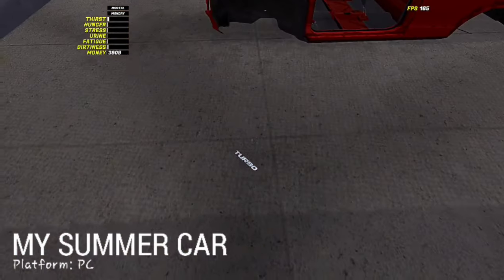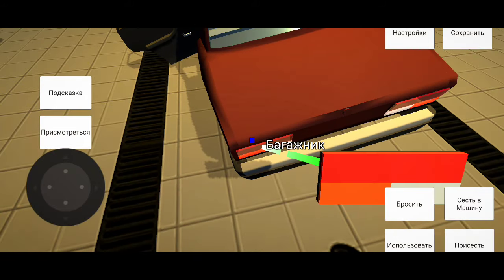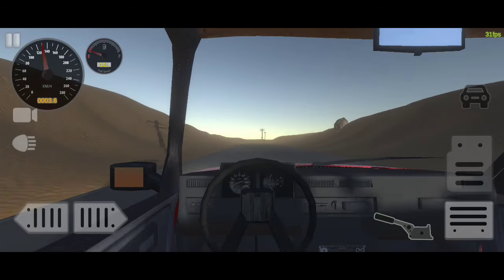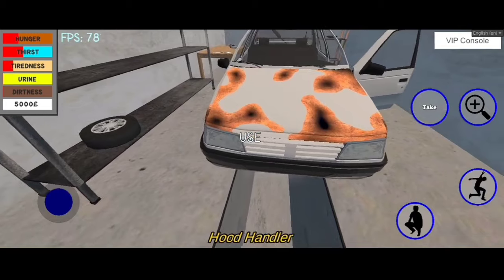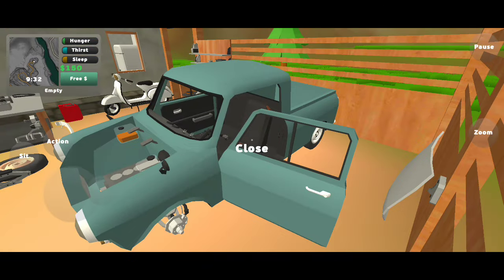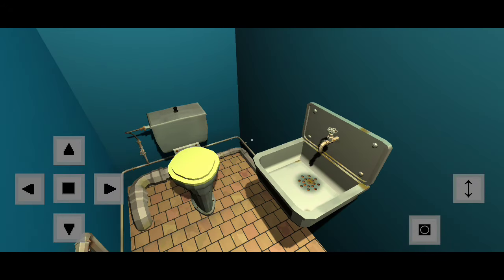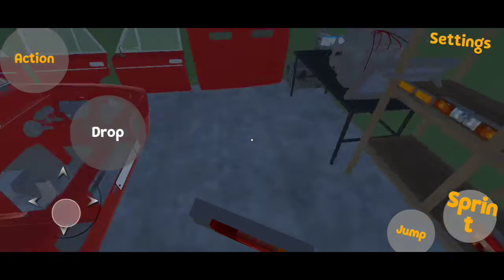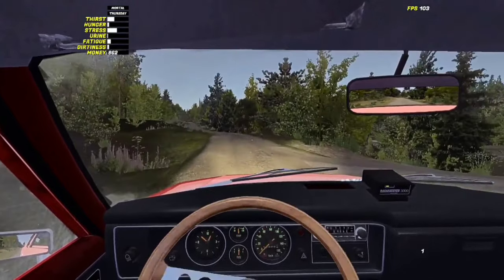TOP 6 Best Realistic Car Simulators for Android 2022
For today's video I have compiled a list of 6 BEST REALISTIC CAR SIMULATORS you can play on your phone. You know.. car simulators like my summer car, the long drive , pick up and car mechanic sim where you get to configure car engines, modify car parts, driving and repairing of various types of cars yeah.. so I will be featuring 6 with the best graphics and Realistic simulation

*Not satisfied with today's list, you can go through my previous videos, trust me you'd find something good to play✌️

Game list:
1. My Car Garage

2. The Desert Driver

3. Egyptian Life

4. Pick Up

5. My Swallow Car

6. My Favourite Car

Make your picks and start playing, Happy Driving❤️✌️

Music Distribution Service: We Are Era Music BV

⛔️ Just ignore it:
Games like my summer car Android
games like the long drive
car mechanic Simulators
my summer car Android
the long drive Android
Car mechanic simulator Android
my summer car download
the long drive Download
games like pick up android
top 10 driving simulator games android,
top driving simulator games android,
top 10 driving simulator games android high graphics,
top 10 driving simulator games android in tamil,
top 10 driving simulator games android offline,
top 10 driving simulator games android under 100mb,
android games extreme car driving simulator,
top car driving simulator games android,
best android driving simulator games 2021,
best android driving simulator games,
driving simulator games for android,
simulator android games 2021,
truck simulator android games,
car simulator android games,
farming simulator android games,
best simulator android games,
bus simulator android games,
driving simulator android games,
life simulator android games,
top bus simulator games android,
top bus simulator games android 2021,
best simulator games android,
android best truck simulator games,
top car simulator games android,
android car simulator games,
top car simulator games android 2021,
best cop simulator games android,
android games car simulator 2,
car mechanic simulator android games,
top driving simulator games android,s android,
new android simulator games 2021,
new truck simulator games android,
simulator games android offline,